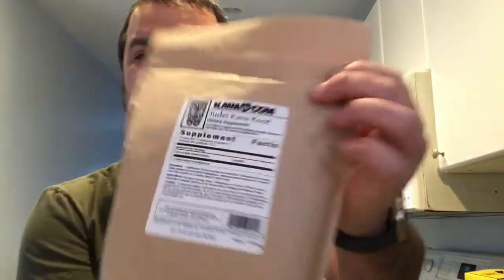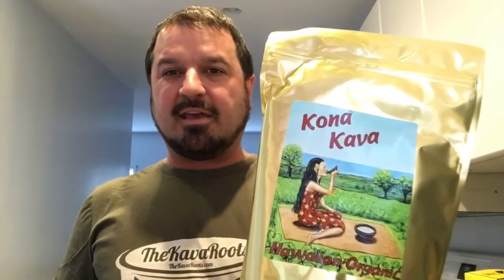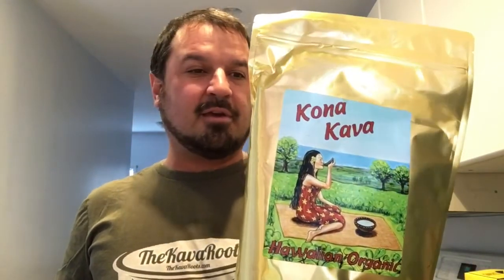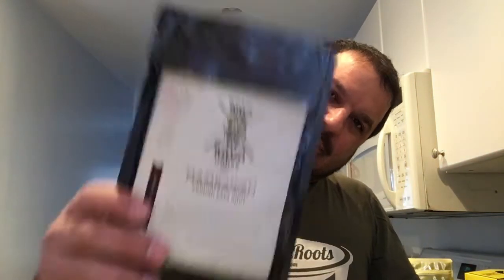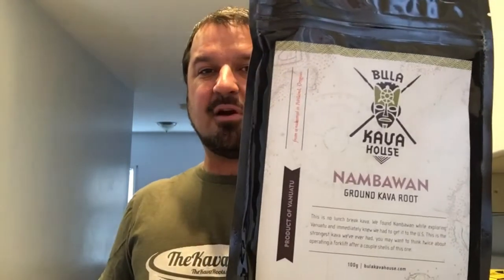Bula Kava House - Nambawan